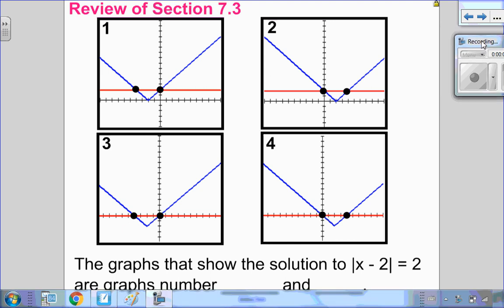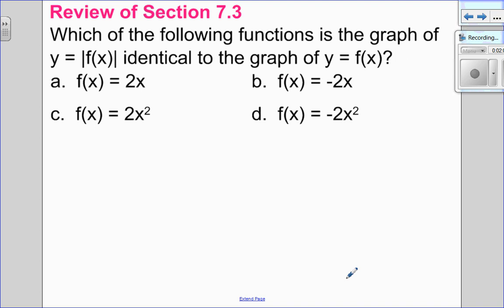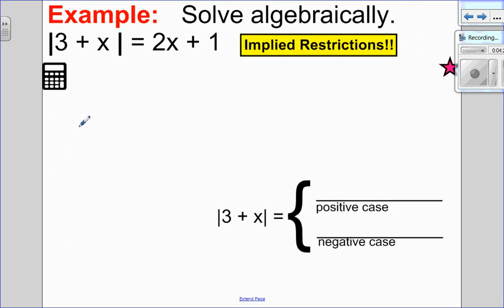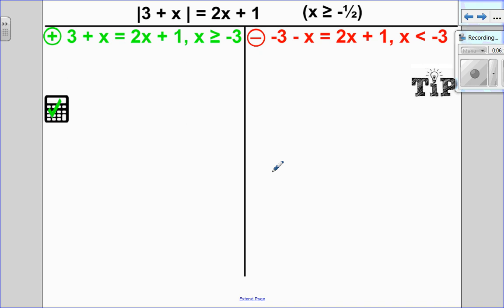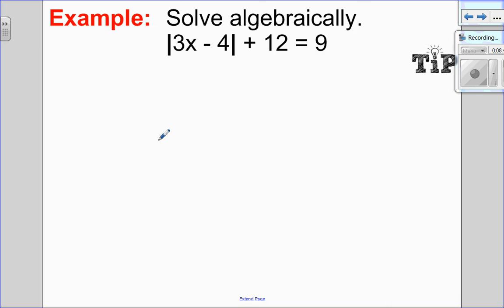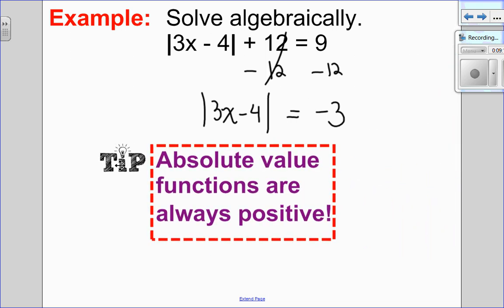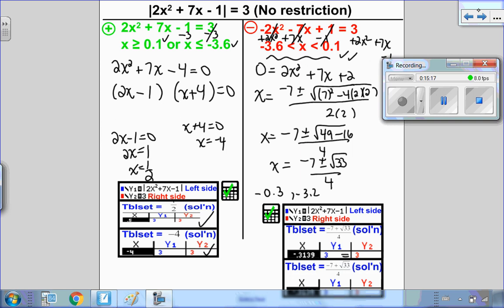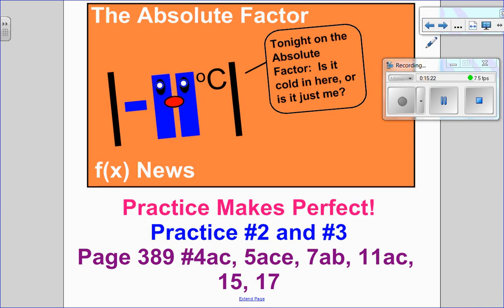Solving Absolute Value Equations Algebraically (20-1 7.3)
Review of Solving Absolute Value Equations Graphically.
Piecewise Functions
Implied Restrictions
Linear Absolute Value Equations
Quadratic Absolute Value Equations
Absolute Value Equations with no Solution